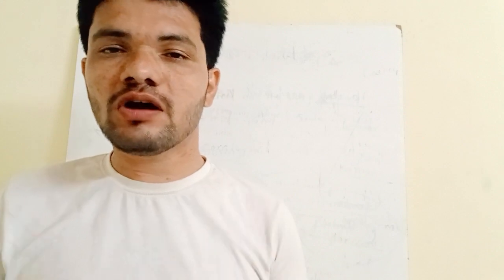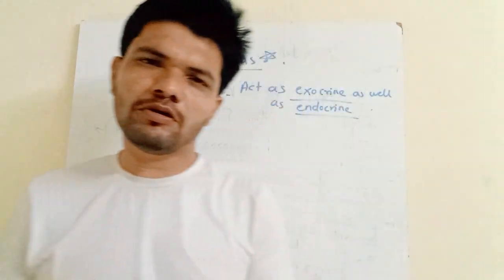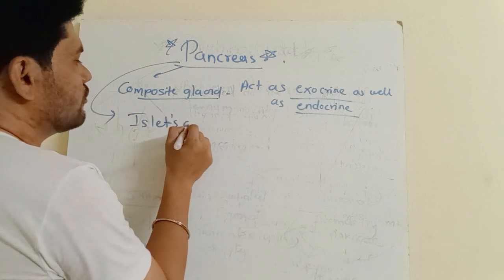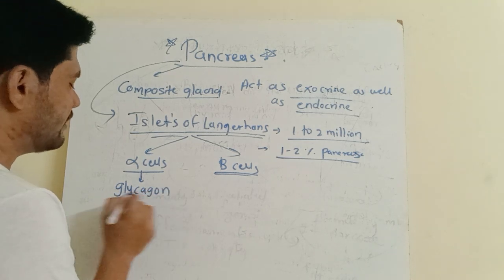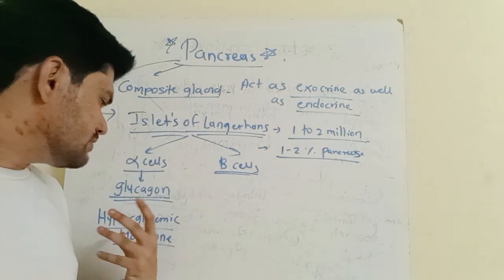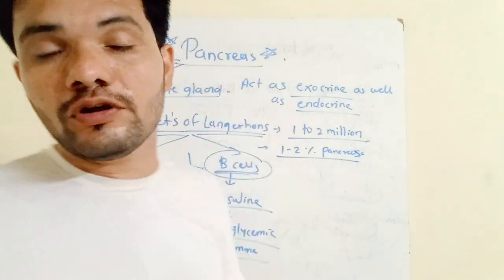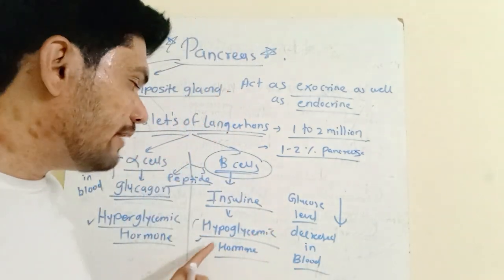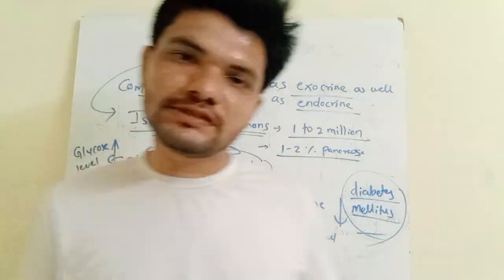Pancreas | NEET | NCERT